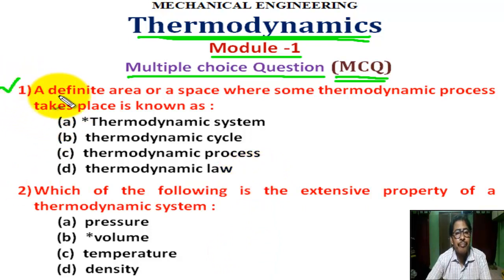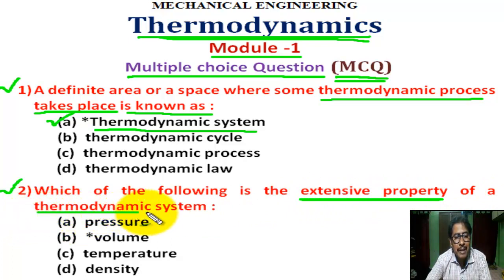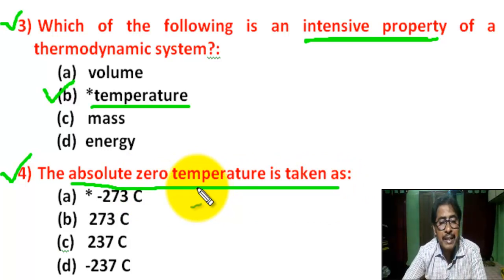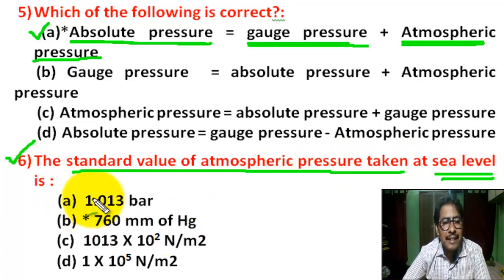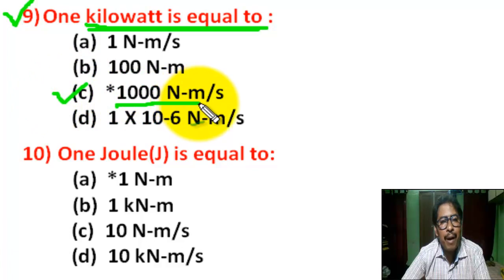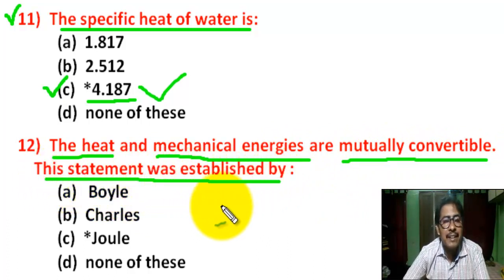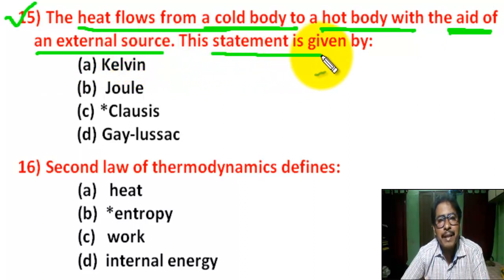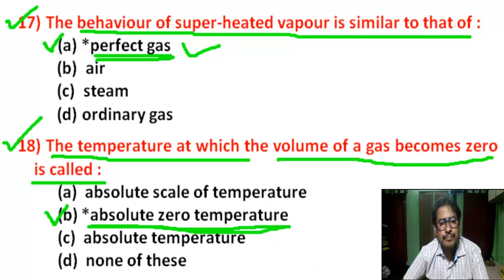Top Thermodynamics MCQ | Thermal Engineering Objectives | Thermodynamics Basic Concepts | Module-1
In this tutorial students can learn  “Top Thermodynamics MCQ | Thermal Engineering Objectives | Thermodynamics Basic Concepts | Module-1 ”

Thermal Engineering Objectives,
thermodynamics,
thermodynamics mcq,
thermodynamics neet,
thermodynamics gate,
mcq on thermodynamics,
mcq of thermodynamics,
engineering thermodynamics,
thermodynamics mcq questions,
thermodynamics gate questions,
engineering thermodynamics mcq